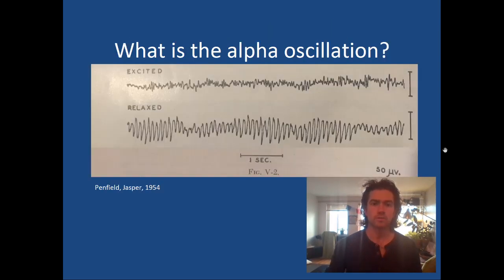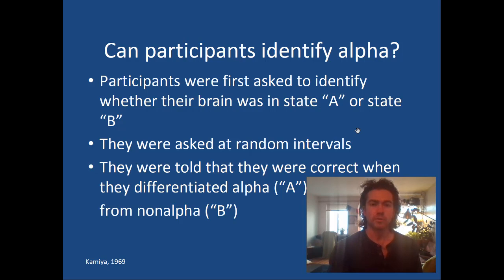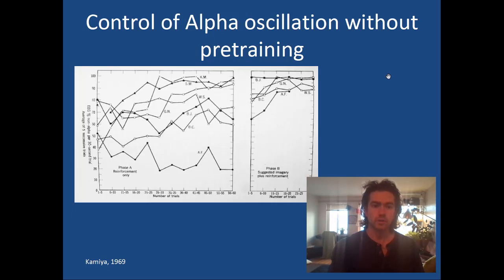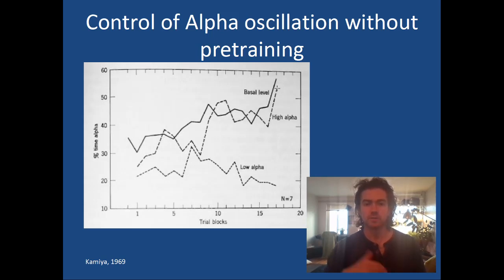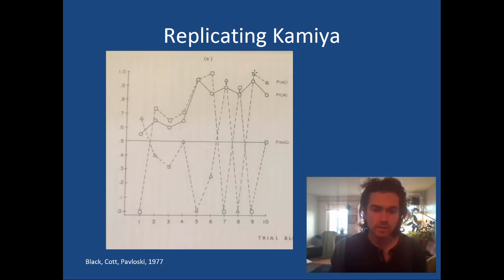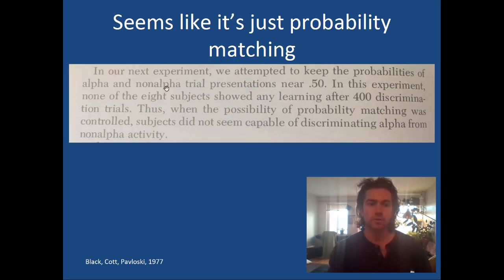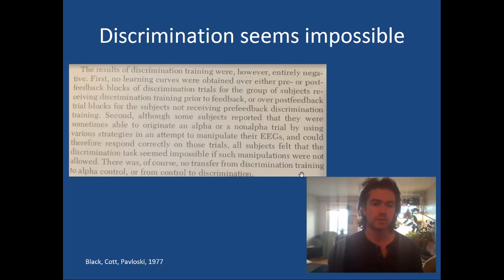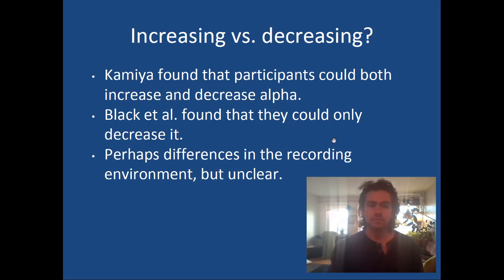Neuro Journal Club (ep. 5): Alpha Feedback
Is it possible to gain control over specific brain rhythms? In this video I compare two studies that examined whether people can get control over the alpha oscillation and whether this control is conscious.